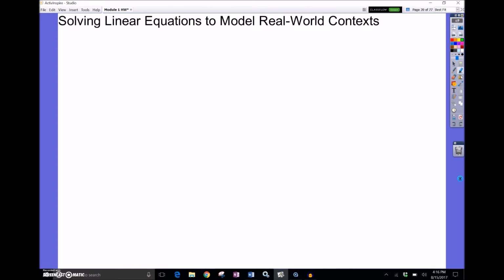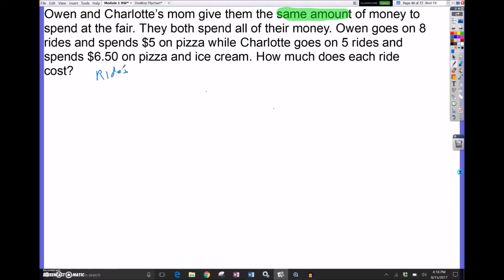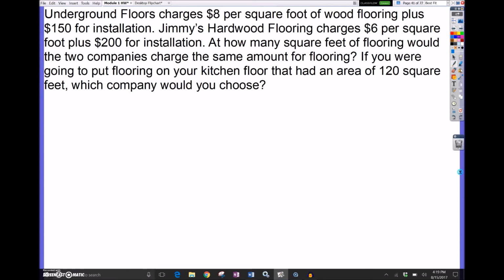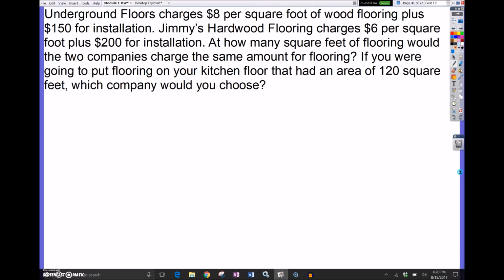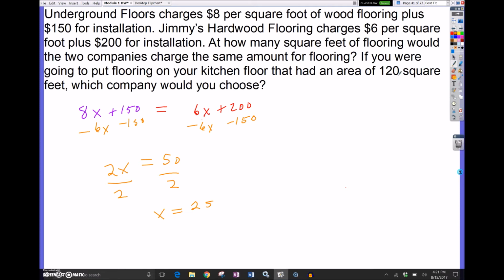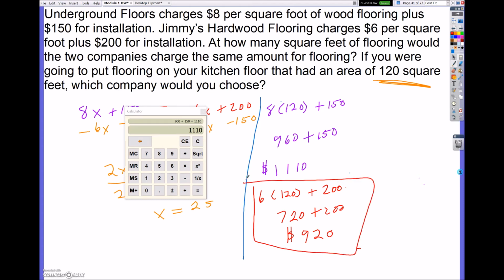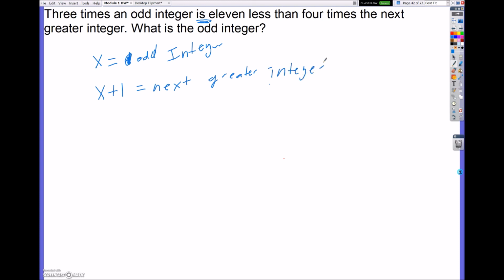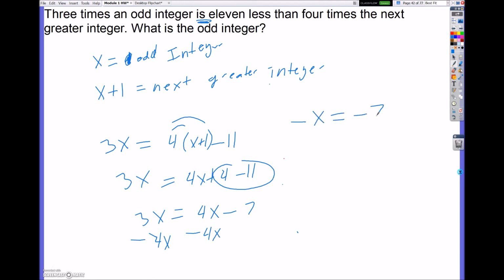Solving Linear Equations to Model Real World Contexts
Students will be able to use this video to assist with homework and review regarding solving linear equations to model real world context.